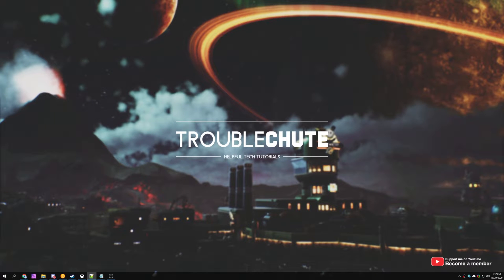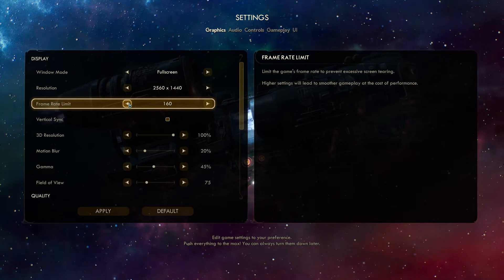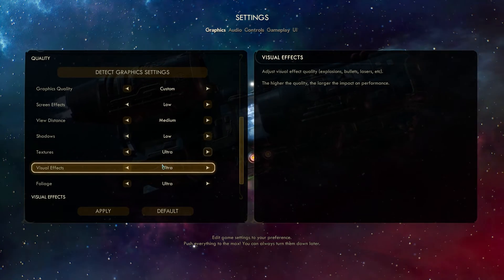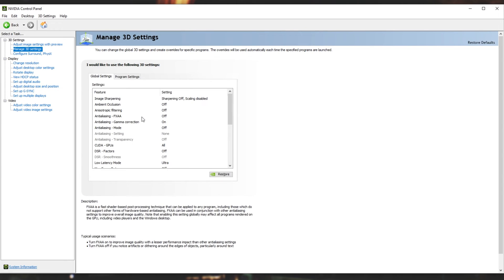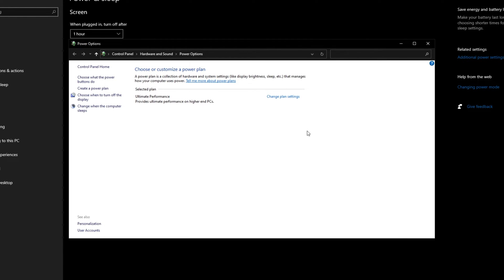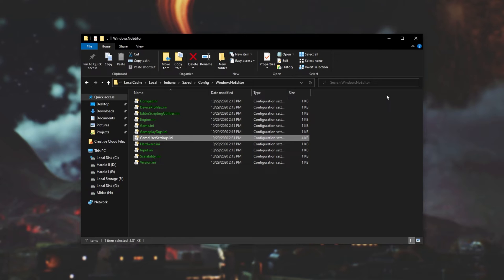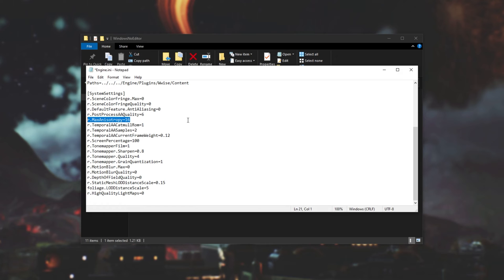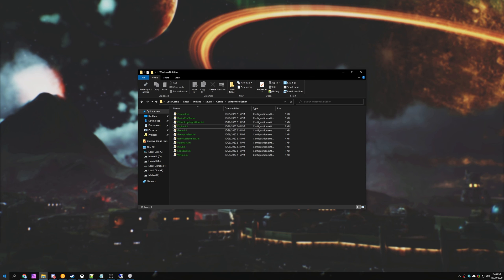Outer Worlds: Complete Optimization Guide | BEST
Play Outer Worlds? Want to squeeze the MOST performance out of it? This guide shows you everything from in-game settings to .ini files, to Nvidia optimizations and even Windows Power settings! By the end, you should have a game that is performing much better than before. It's worth the watch.

Ultiamte Performance mode: powercfg -duplicatescheme e9a42b02-d5df-448d-aa00-03f14749eb61

[SystemSettings]
r.SceneColorFringeQuality=0
r.SceneColorFringe.Max=0

[Engine.PlayerInput]
bEnableMouseSmoothing=false
bViewAccelerationEnabled=false

[/Script/MoviePlayer.MoviePlayerSettings]
bWaitForMoviesToComplete=False
bMoviesAreSkippable=True
StartupMovies=

r.DefaultFeature.AntiAliasing=2
r.PostProcessAAQuality=6
r.MaxAnisotropy=16
r.TemporalAACatmullRom=1
r.TemporalAASamples=2
r.TemporalAACurrentFrameWeight=0.12
r.ScreenPercentage=100
r.TonemapperFilm=1
r.Tonemapper.Sharpen=0.8
r.Tonemapper.Quality=4
r.Tonemapper.GrainQuantization=1
r.MotionBlur.Max=0
r.MotionBlurQuality=0
r.DepthOfFieldQuality=0
r.StaticMeshLODDistanceScale=0.15
foliage.LODDistanceScale=5
r.HighQualityLightMaps=0

Timestamps:
0:00 - Explanation
0:10 - Windows/GPU Update
0:25 - Game Mode, Game Bar and Capture
1:04 - Ingame options
4:58 - Nvidia Control panel optomisations
6:55 - Windows: Ultimate power plan
8:25 - Config (.ini) files